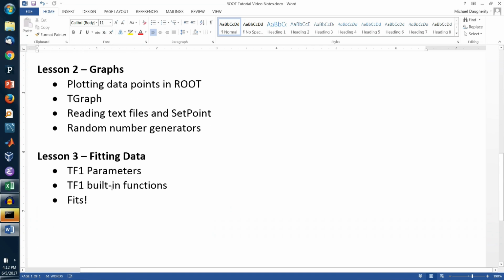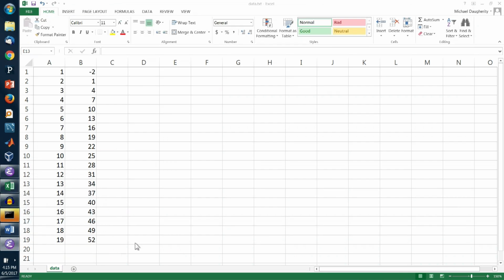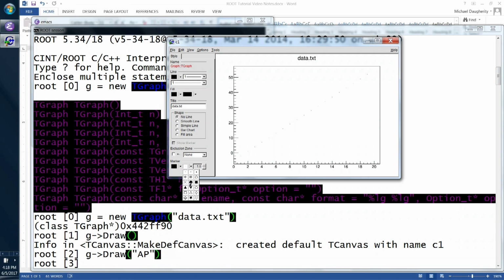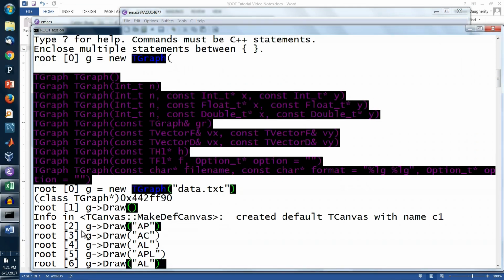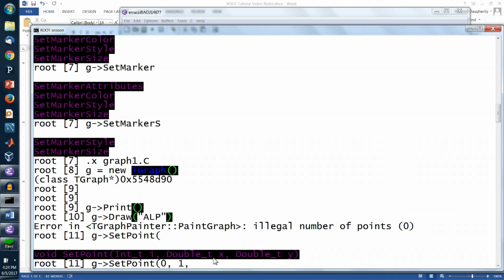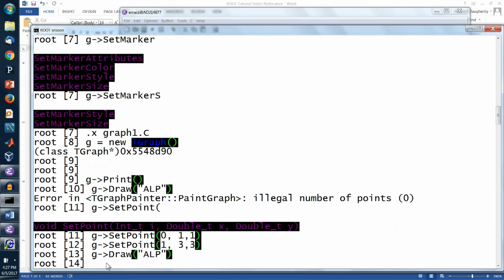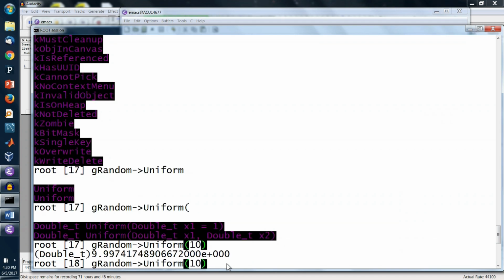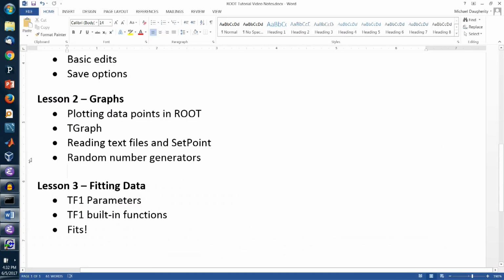Intro to ROOT Tutorial Lesson 2 - Graphs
Welcome to the step-by-step tutorial to learn the ROOT data analysis framework by CERN.  This is designed for our physics research students to get a head start with ROOT before smashing atoms for fun and profit.  This is for absolute ROOT beginners, though some basic programming and C++ knowledge will be helpful.

Lesson 2 covers such thrilling topics as:
* Storing data points as TGraphs
* Plotting data from a text file in 2 lines of code
* Cheating with SetPoint
* Random number generators